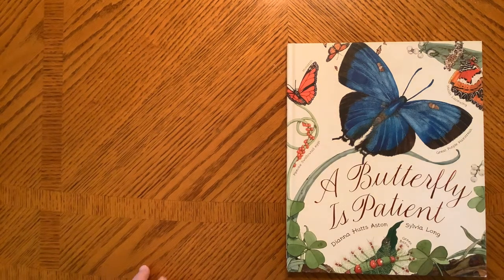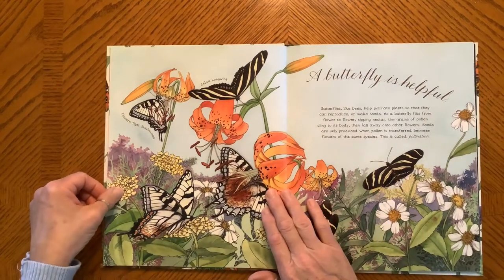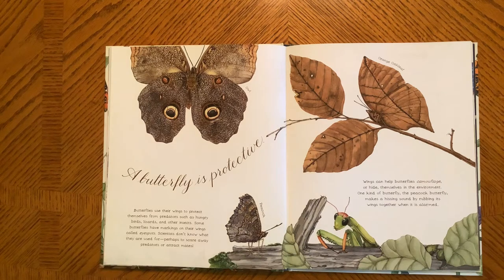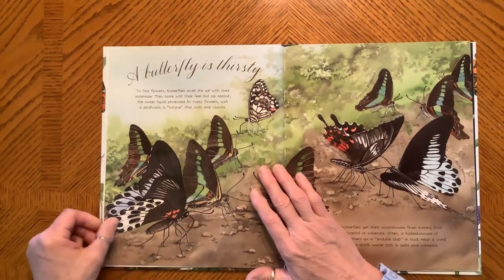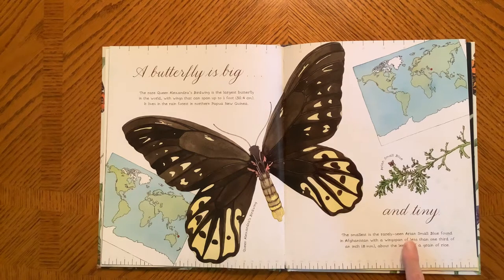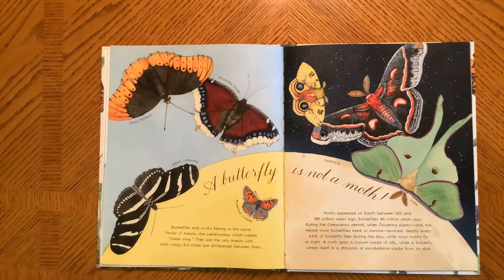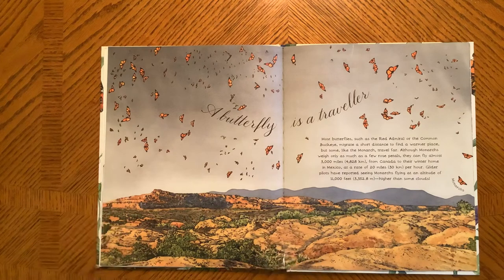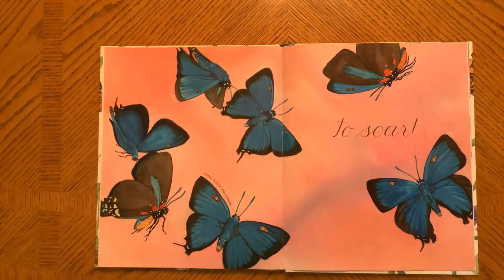May 5 ending circle story “A Butterfly is Patient”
May 5 ending circle story “A Butterfly is Patient” for children